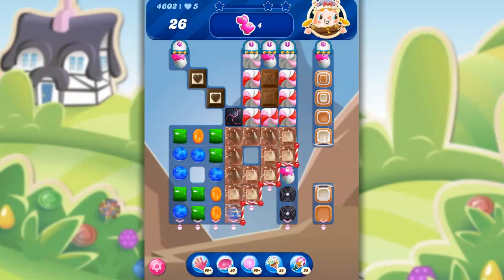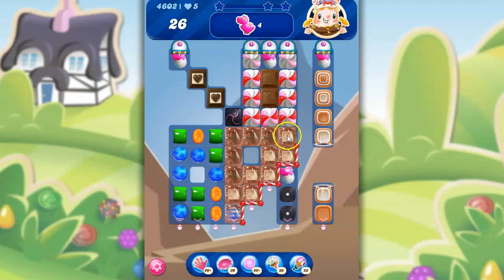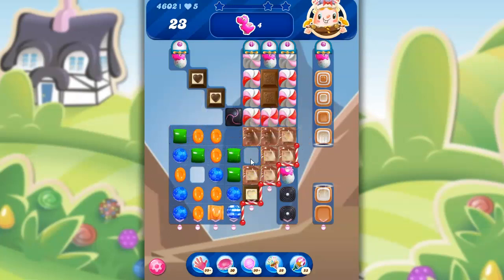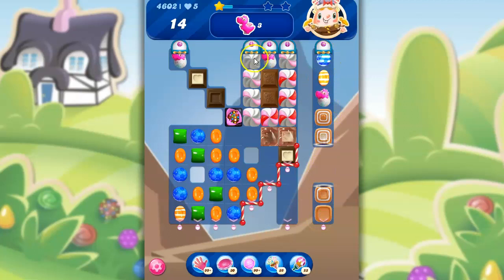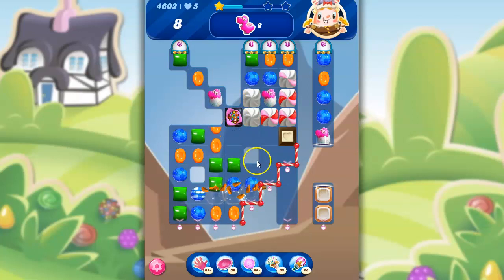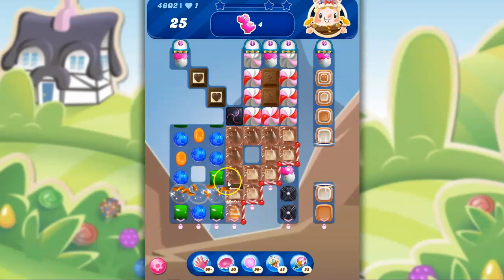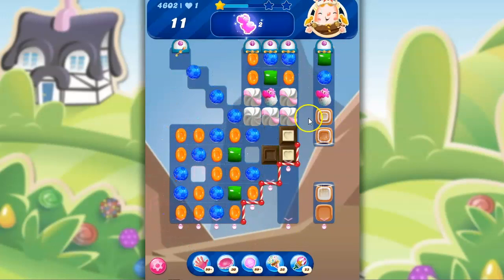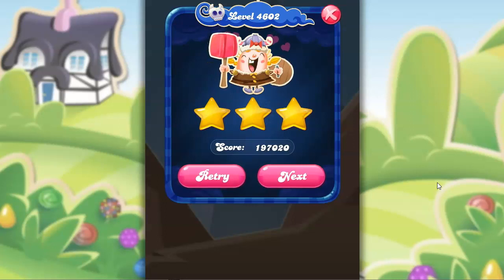Candy Crush Level 4602 Talkthrough, 26 Moves 0 Boosters